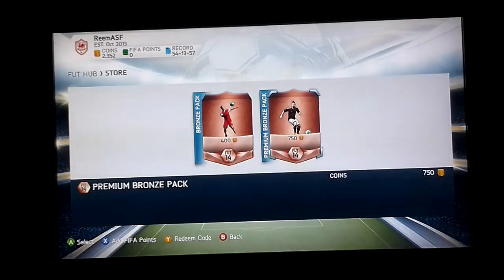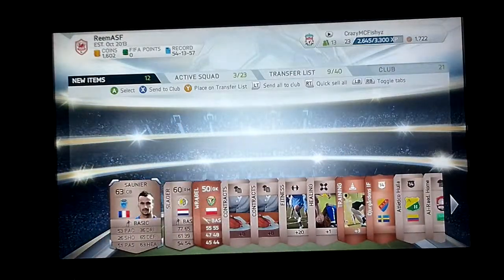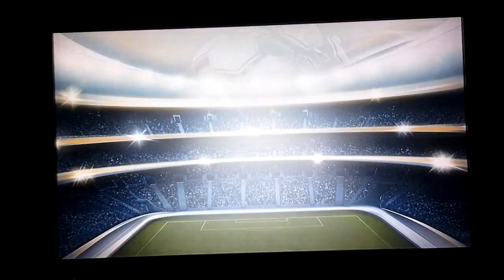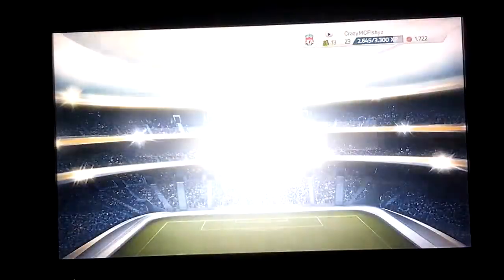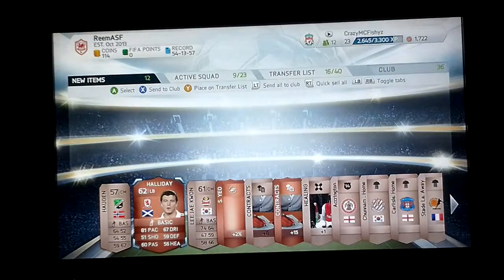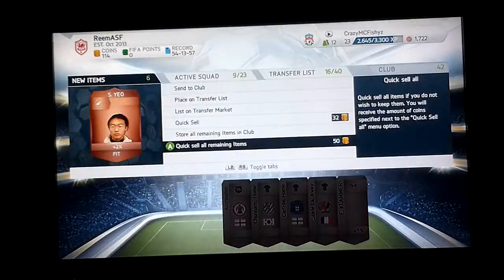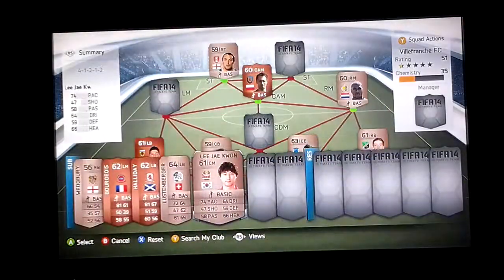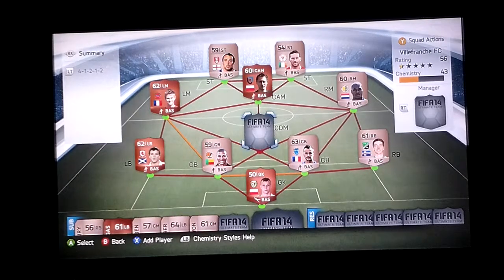#1 Starting from scratch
This is a new series where  I start with a bad team and make it progressively better